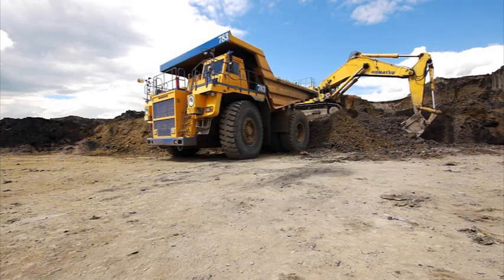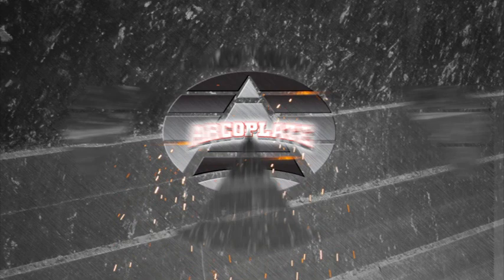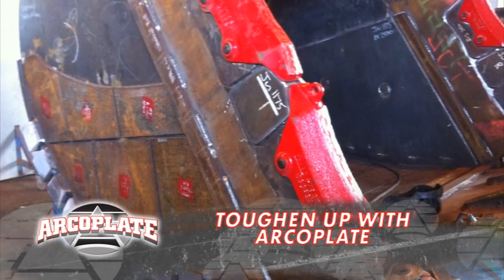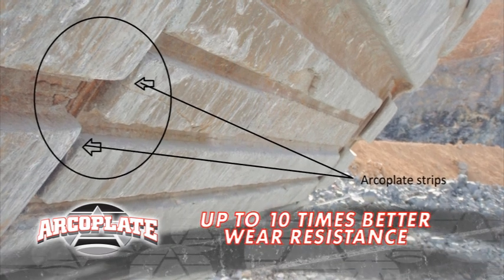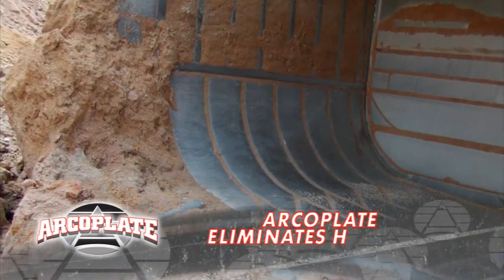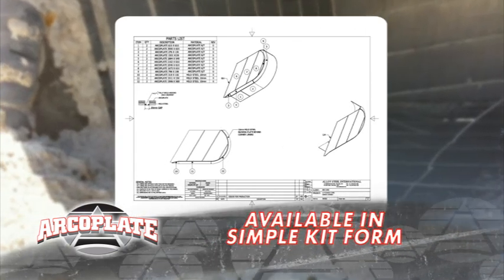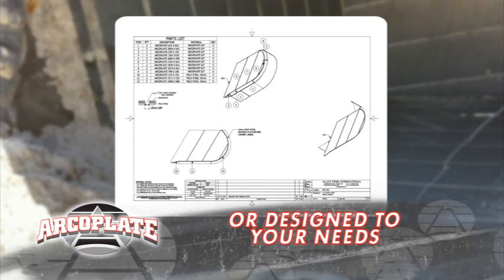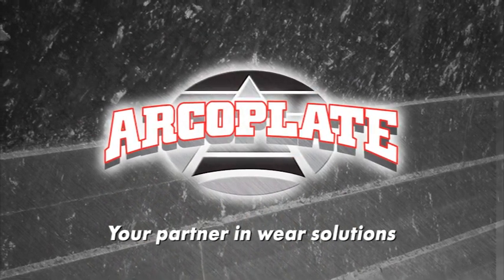Excavator Bucket Applications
Arcoplate is used the world over to combat the effects of wear and material hang-up in Excavator Buckets. Reduce hang-up, improve efficiency. Reduce wear, improve downtime. ARCOPLATE can also lessen the impact on hydraulics and drive trains. See how Arcoplate will help you save time and money.